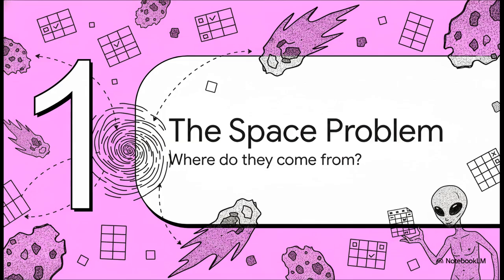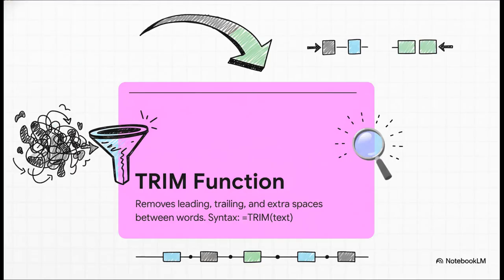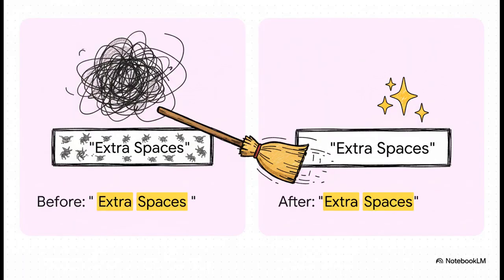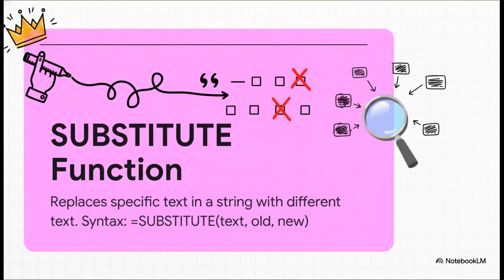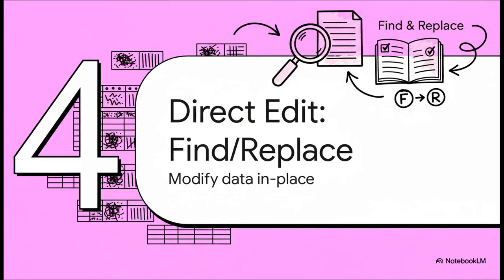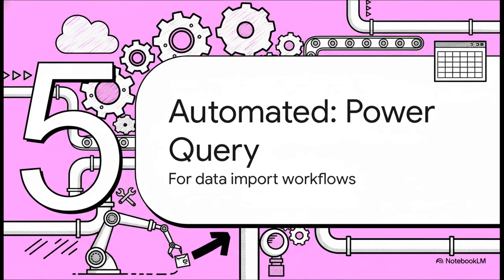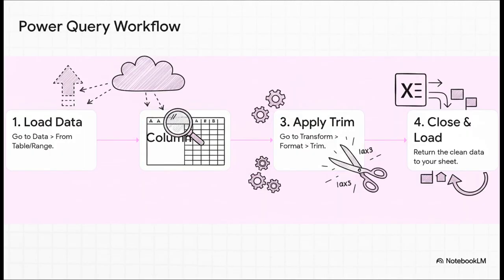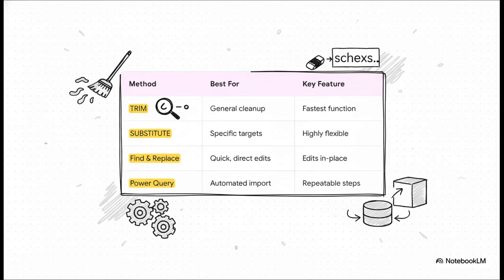Excel Space Removal